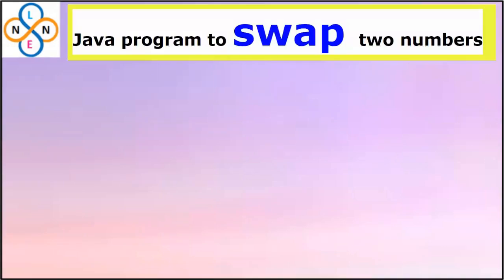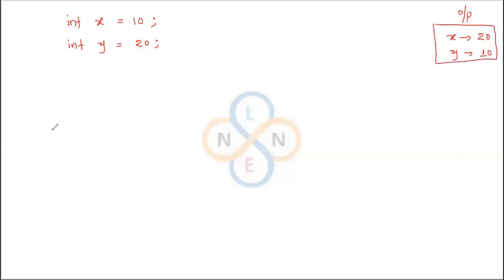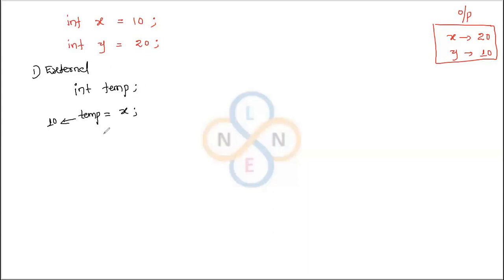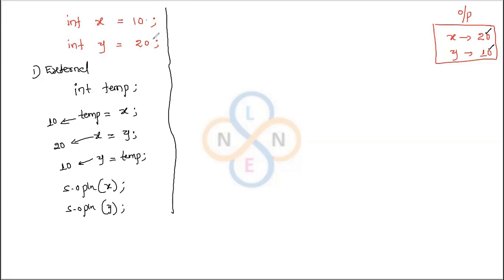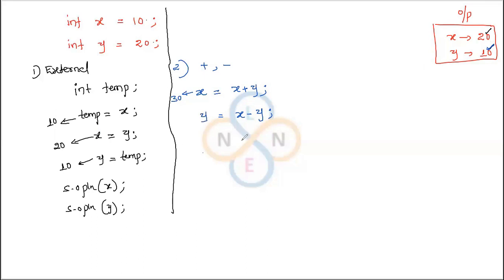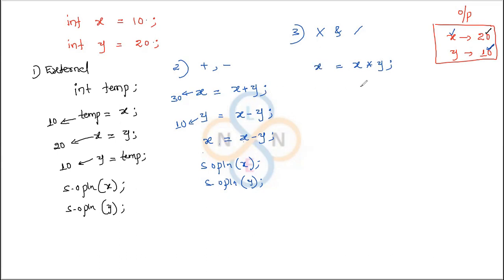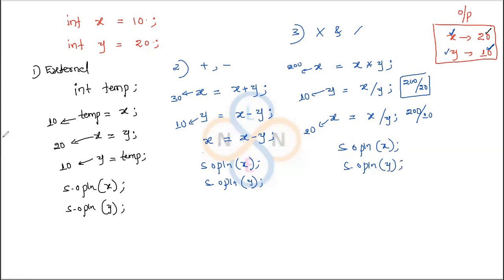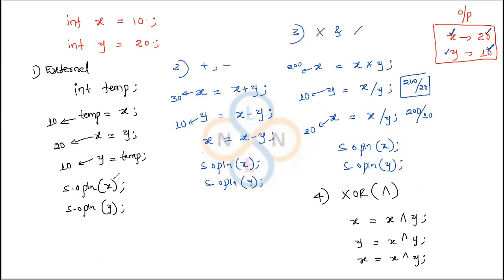1.7.Java_SwappingTwoNumbers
Swapping two numbers